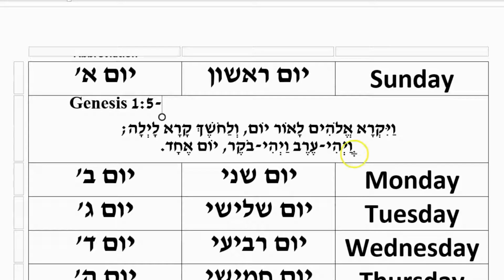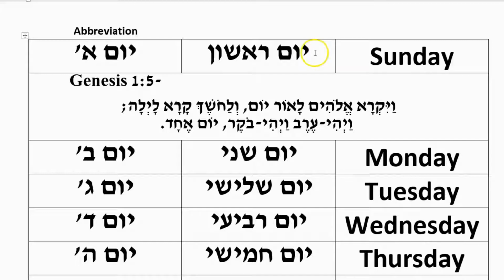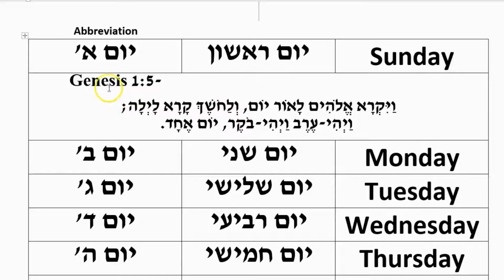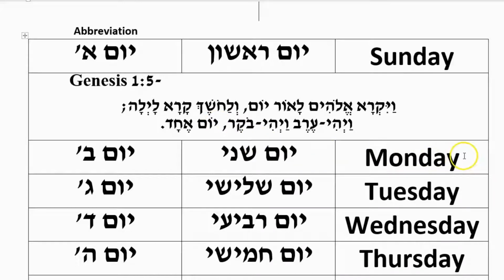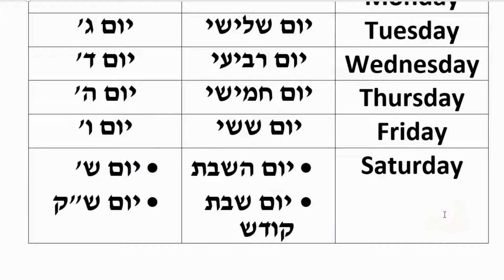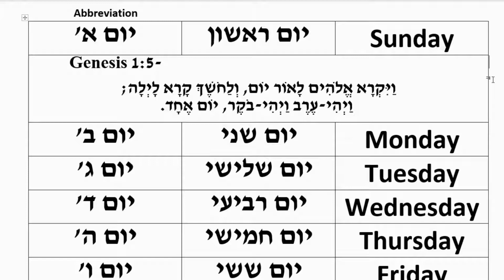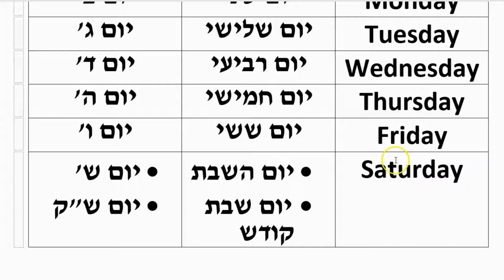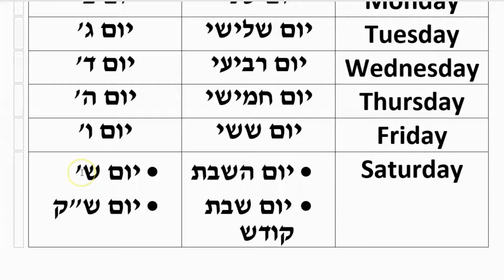Hebrew Numbers Lesson 6: Days of the Week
Learn to Write the Hebrew Script: Aleph Through the Looking Glass
Alef Bet Quest Script Writing Workbook
How To Write Hebrew Alphabet Script Handwriting